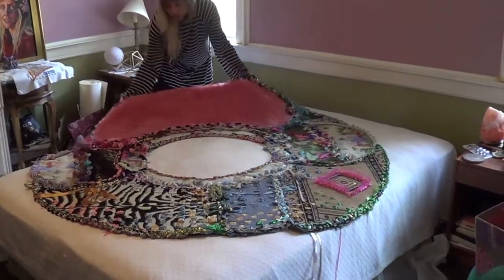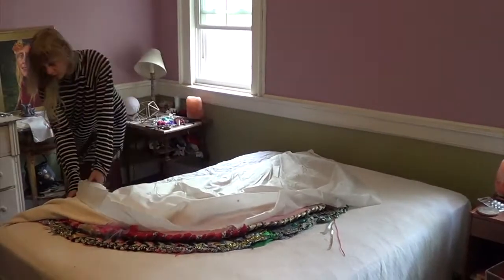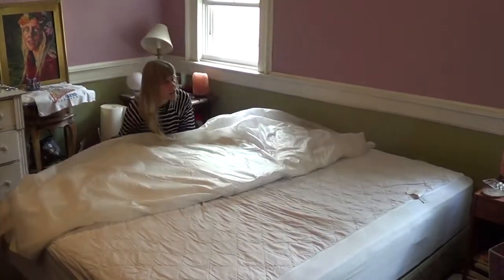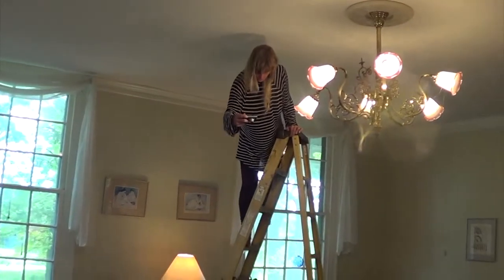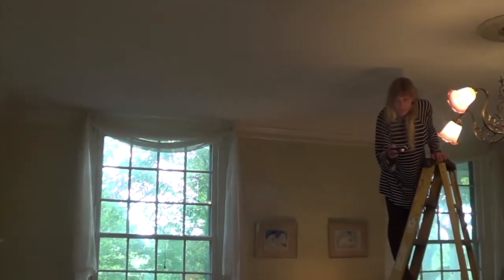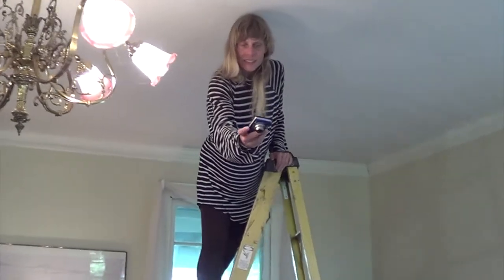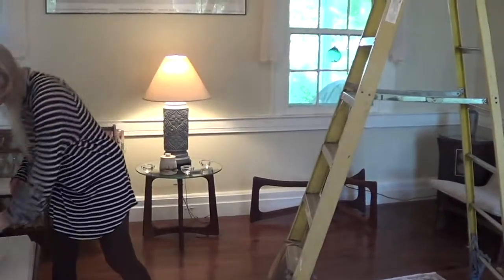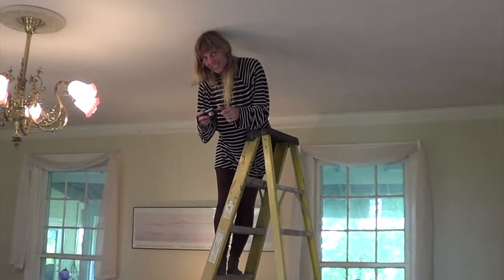Luxembourg Art Prize Photo Shoot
This is a short documentation of the process involved in photographing the Majick Carpet for the Luxembourg Art Prize competition:

"The Luxembourg Art Prize is an annual international artistic prize organized by the Pinacothèque, a private museum located in the Grand Duchy of Luxembourg. Its president and founder is Hervé Lancelin, one of the most influential art collectors in Europe. The exhibition space is open to the public and presents art exhibitions free of charge.

Since it was created in 2015, the Luxembourg Art Prize aims to reveal and promote talented artists who have yet to establish a profile on the contemporary international scene. Its function is to discover artists, and it is open to any artist, amateur or professional, with no limits on age, nationality or place of residence.

The Prize is aimed at artists working in one or more of the following media: drawing, printing, installation, painting, photography, sculpture, mixed media, and/or decorative art (textiles and material, glass, wood, metal, ceramics, mosaic, paper or other techniques)."